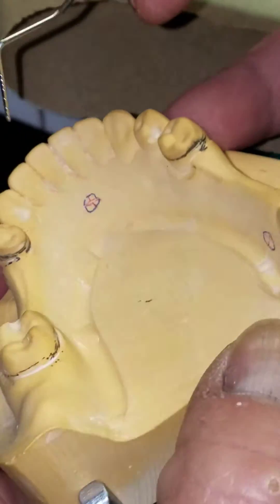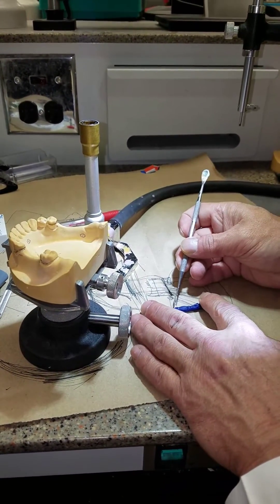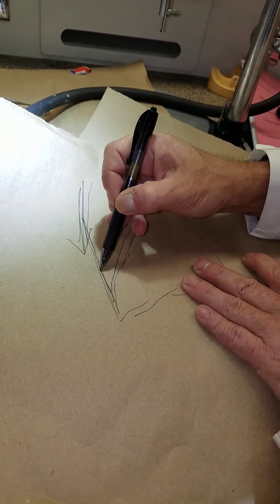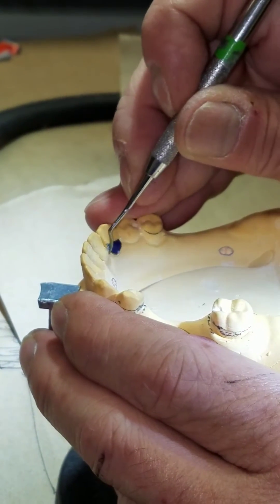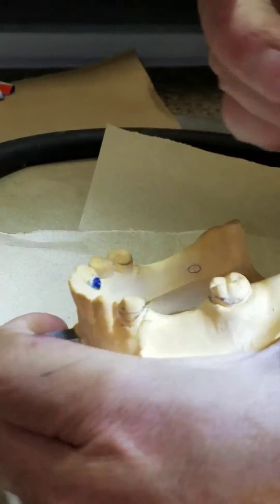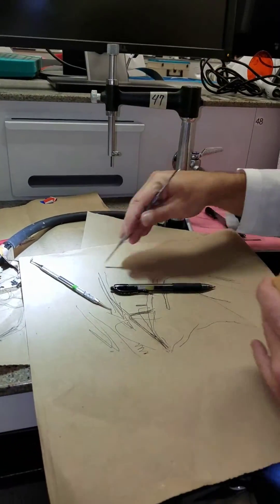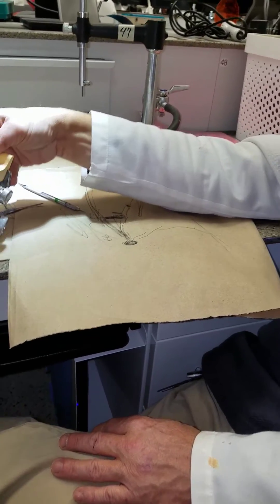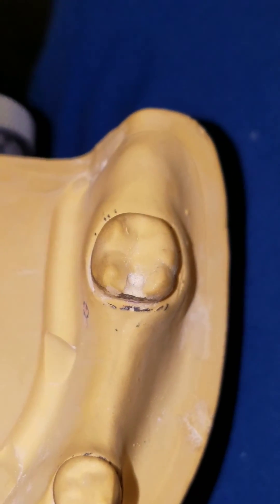Reductive Semilunar vs Additive Chevron Rest Seats. Etc. Removable Partial Dentures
Fast examples of canine Semilunar rest seat using 909 FG 040 and canine Chevron rest seat using wax and carving. Both used for any anterior tooth with a cingulum. Example of rest seats on premolar and molar and how to use finger with light pressure to measure your 1mm clearance from marginal ridge. Additional 0.5mm into pit. If rest seat is made on a tooth with opposing teeth, break the rest seat towards the corner of the tooth (not distal, mesial, or lingual) Example on tooth 28. Do not flare your rest seats "early." As in break out first, then round the sharp corners. Students tend to make it overexaggerated. RPDP 5001 Removable Partial Dentures